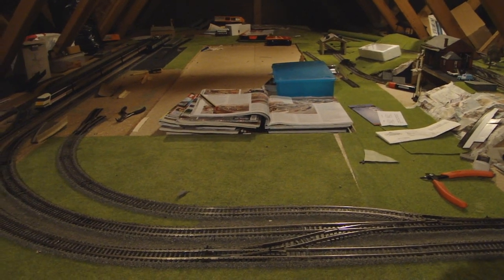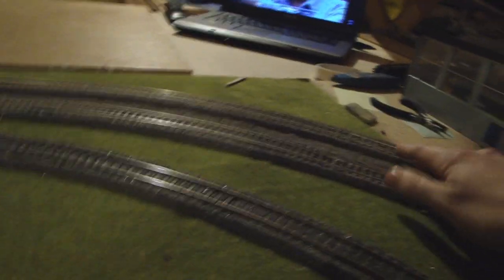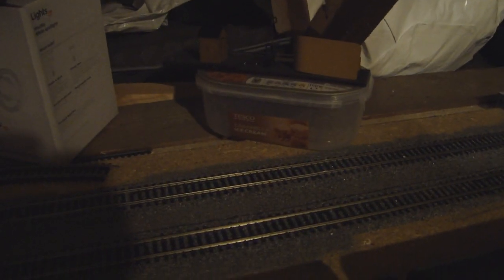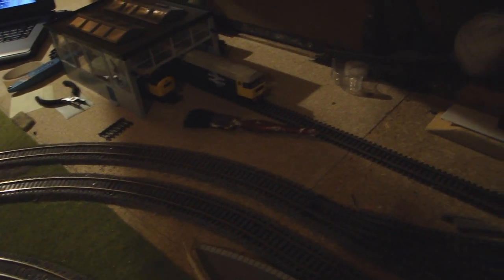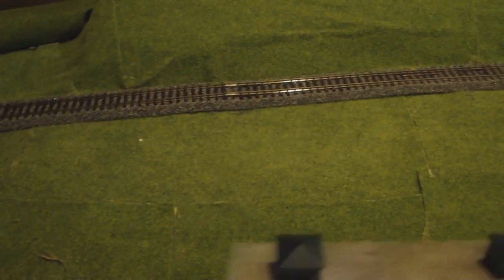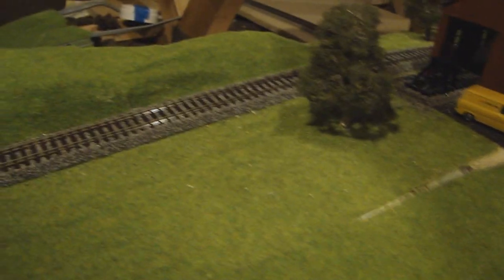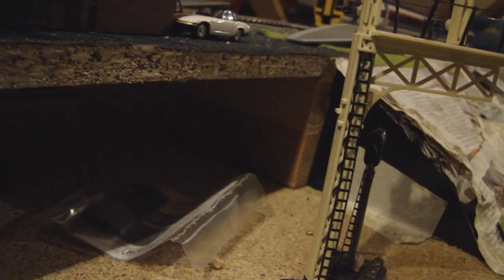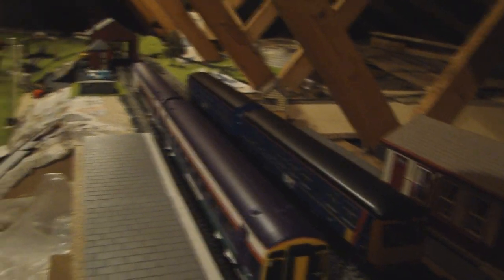Deanburn Junction Tour/Intro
This is an introduction to my layout Deanburn junction